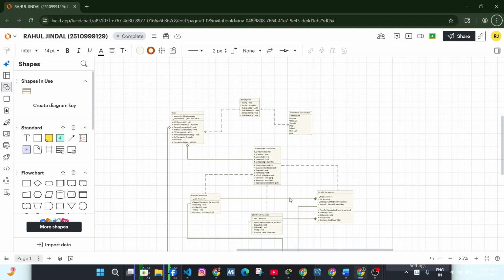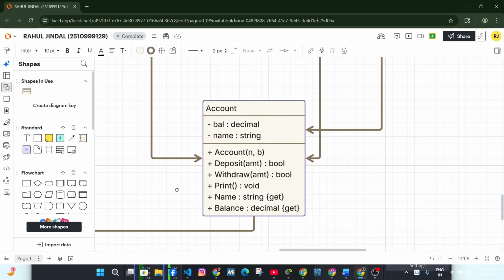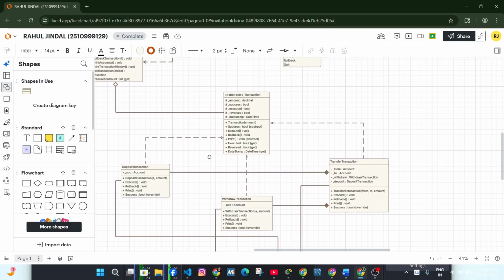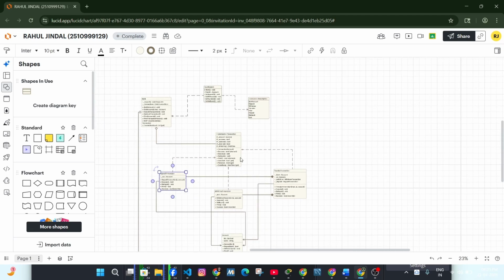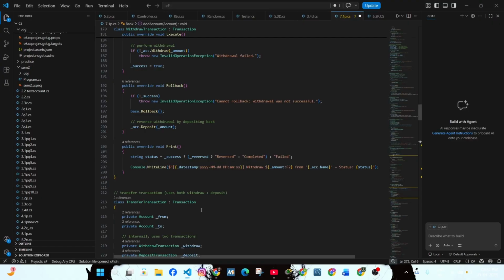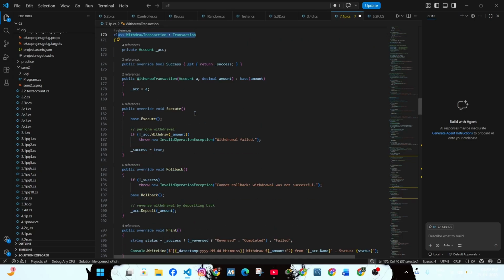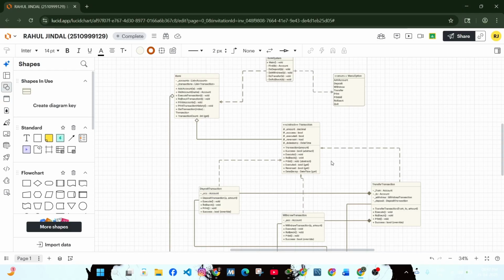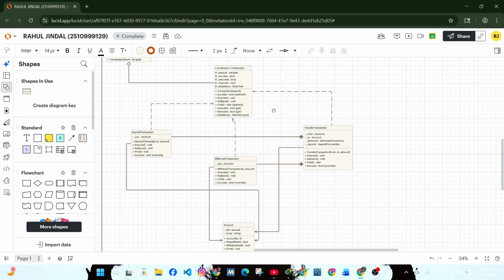SIT 232 task 8.1 C discussion questions